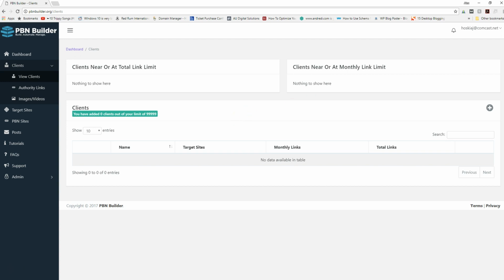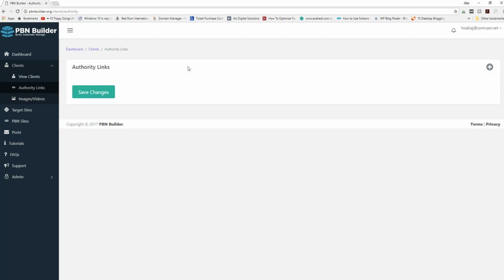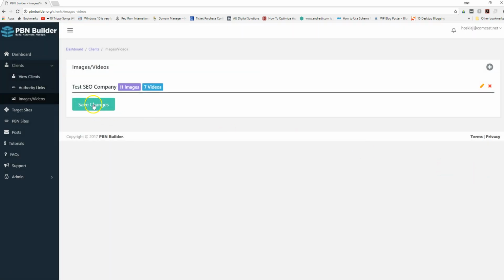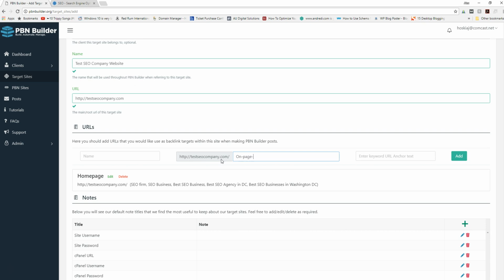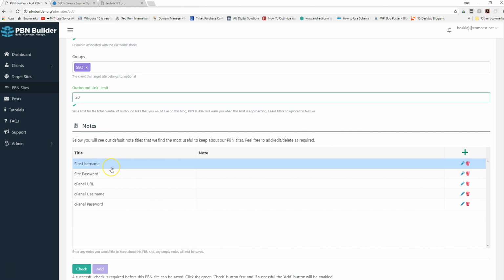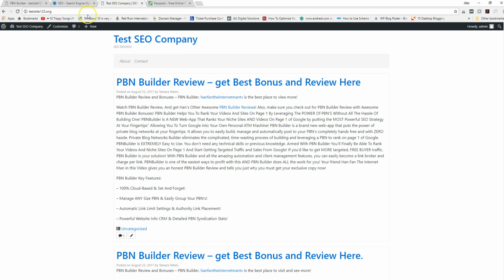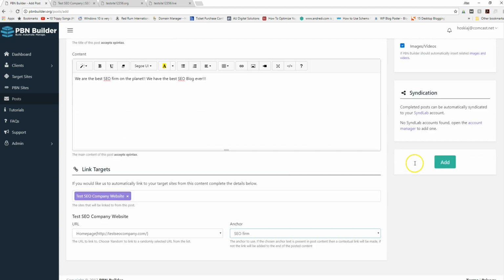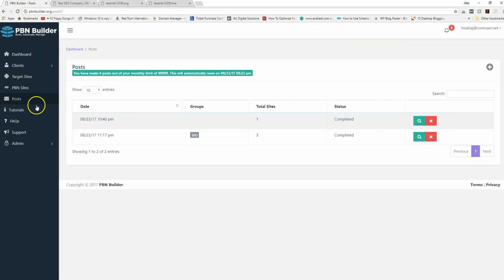PBN Builder | Quick Start Tutorial | SEO Marketing | SEO Business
PBN Builder quick start tutorial.